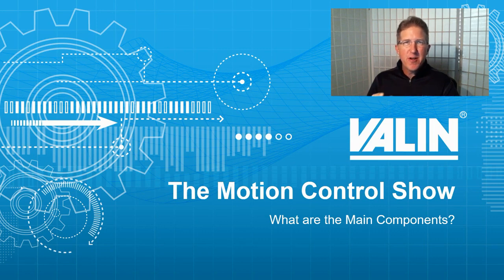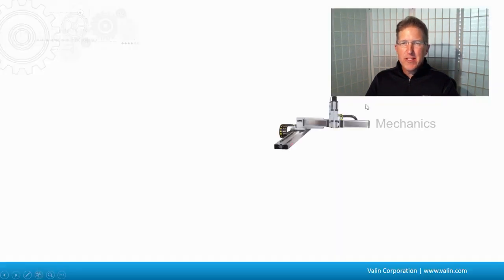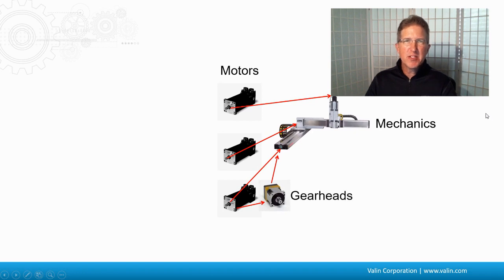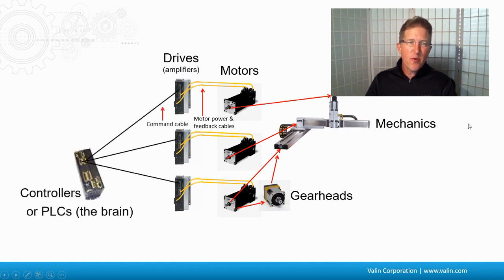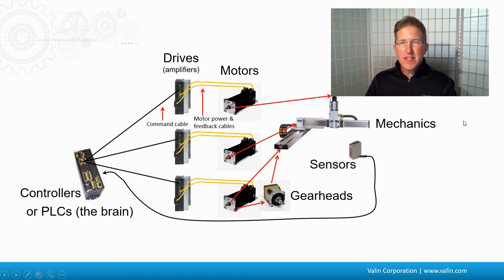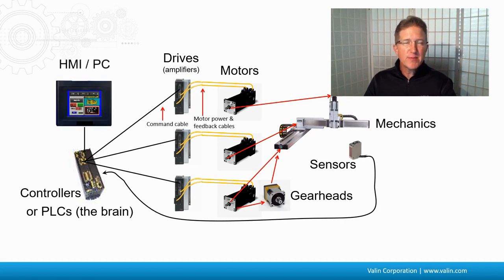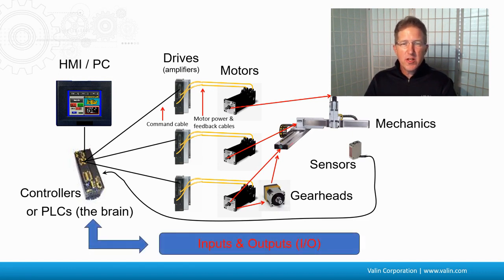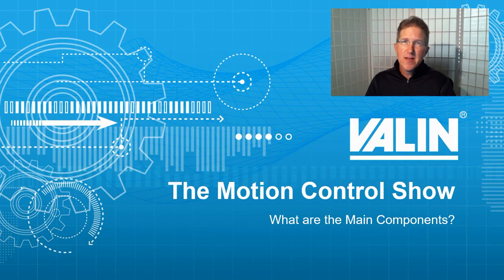The Basics Of A Motion Control System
You may be wondering what the main components are that you need to make a motion control system. What are the minimum number of components you need?